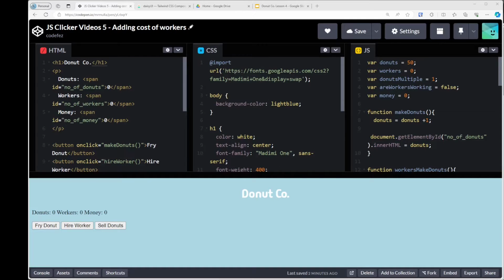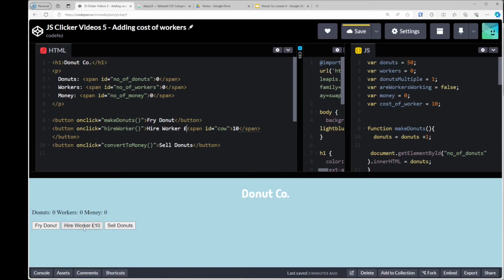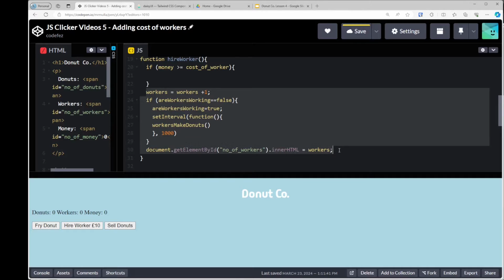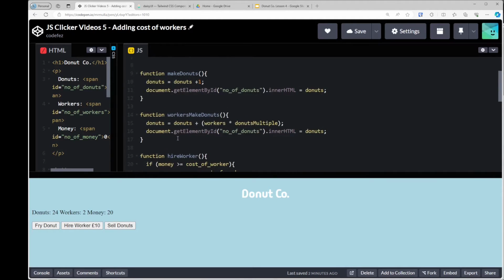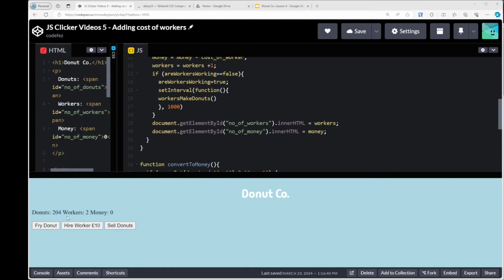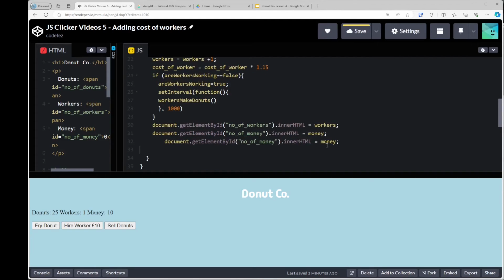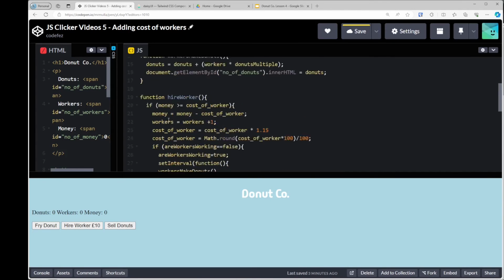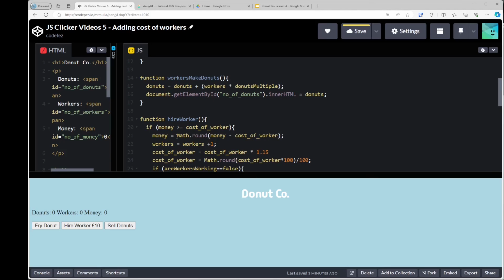Cookie Clicker game - Vanilla jsCourse - Part 5 - Increasing the cost of upgrades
In this series, I demonstrate how to create a basic cookie clicker / idle clicker game using just vanilla JavaScript and a CSS framework.

In this video, I demonstrate adding some basic CSS styling using references from W3 Schools and how to add a Google font to our page.

00:00 Intro
00:15 adding variables
00:56 Ammending hire worker button
01:30 Limiting purchases based on money
05:20 increasing cost after each purchase
06:50 Rounding the cost output